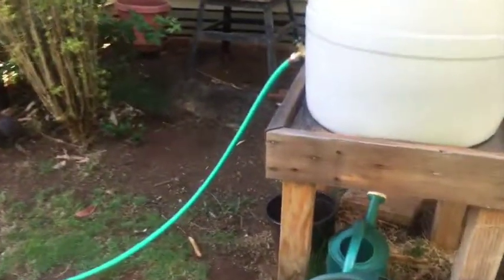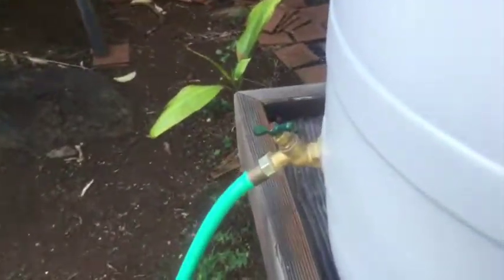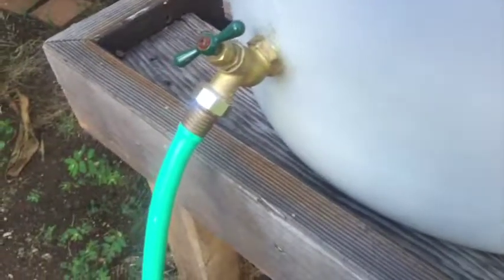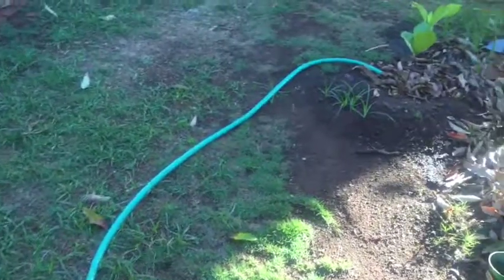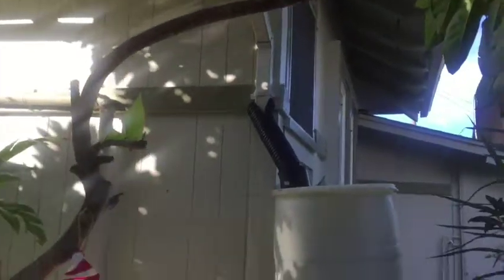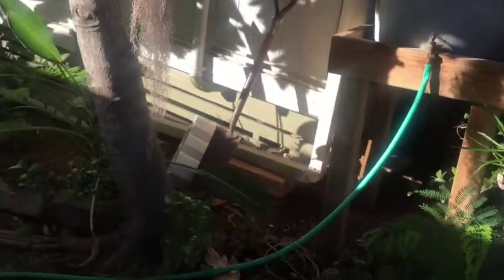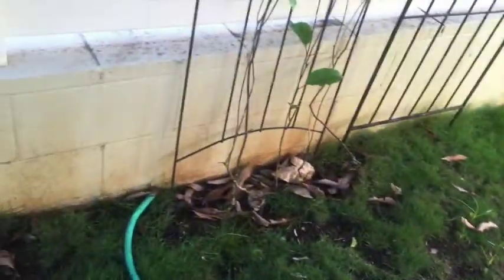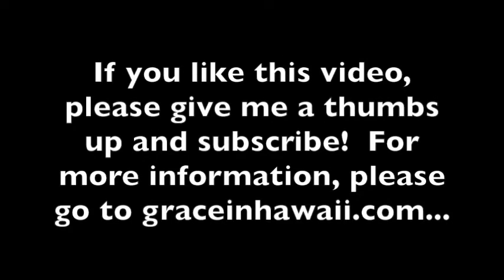Saving your rainwater for your plants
I show how to save the rain water that comes off your roof to water your plants!